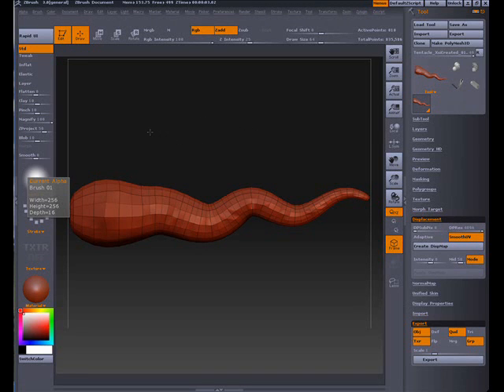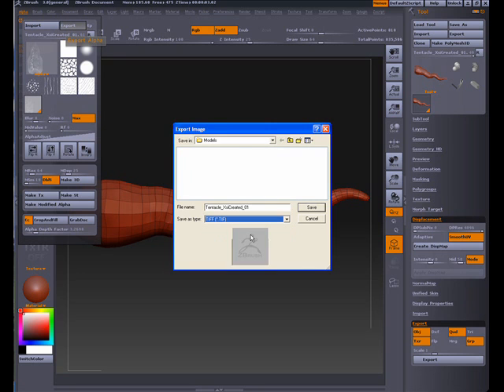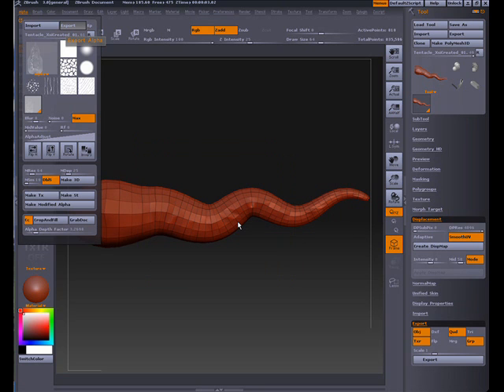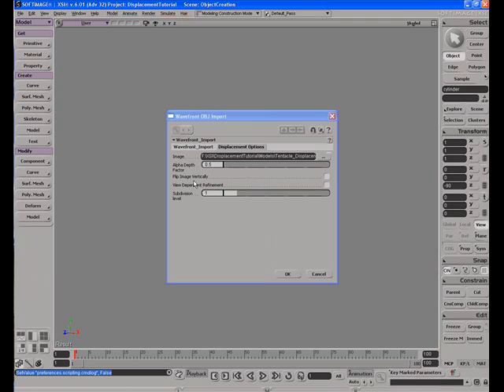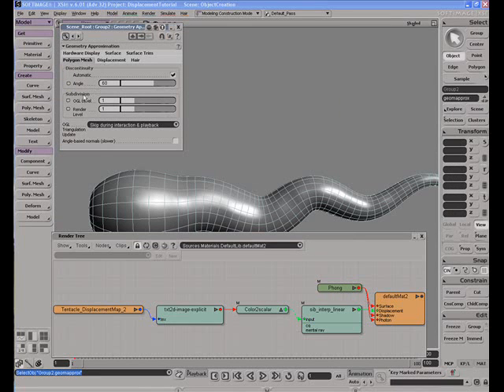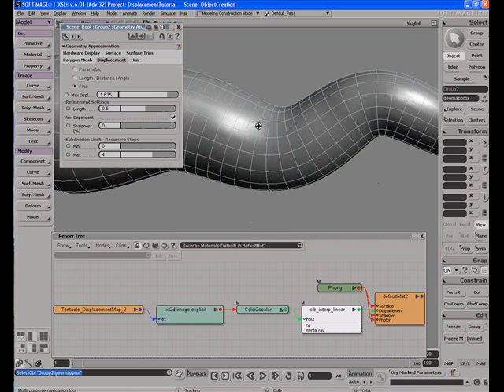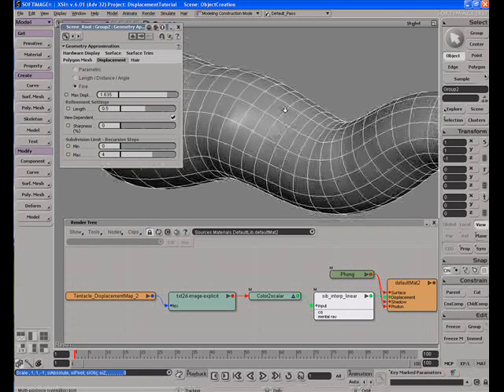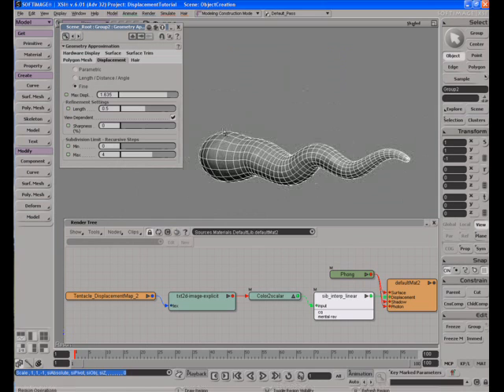XSI Zbrush Displacement Tutorial Part 2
XSI and Zbrush Displacement video tutorial